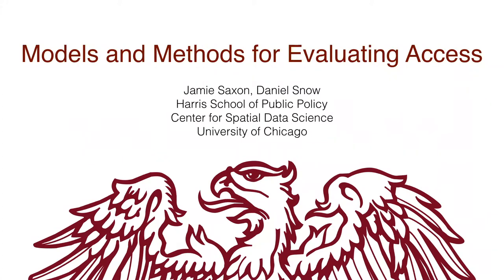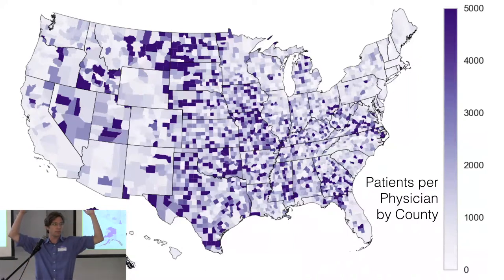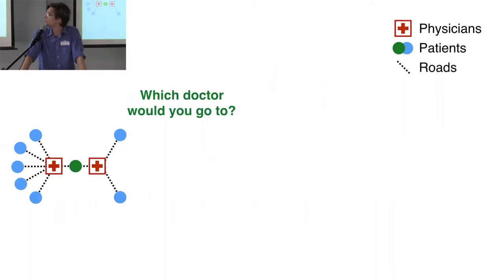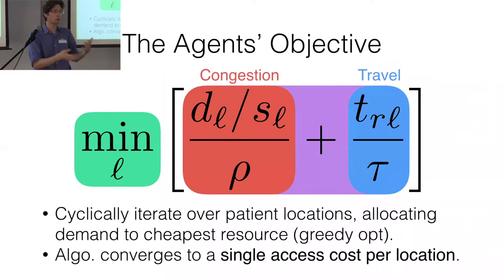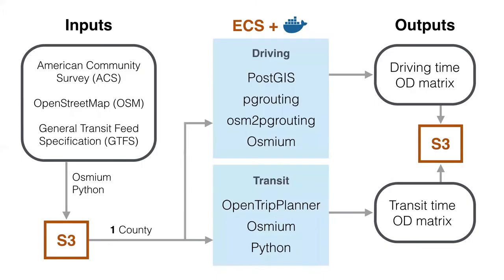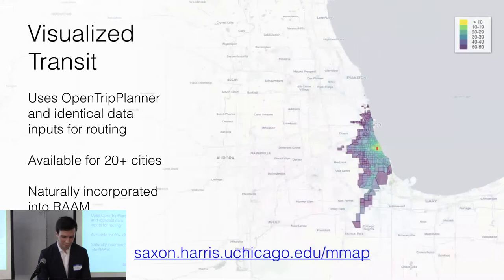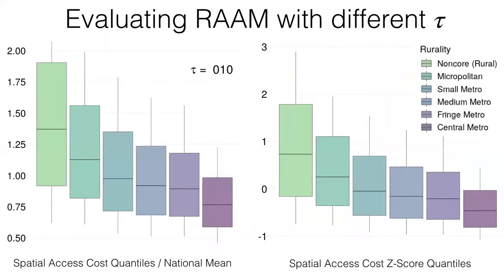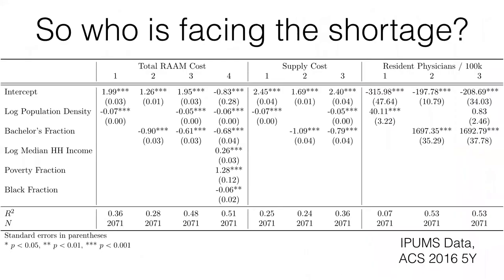Models and Methods for Evaluating Access to Healthcare - SDSC 2018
Tickets for Spatial Data Science Conference 2019 are now on sale!

Jamie Saxon presents a project from the University of Chicago about the models and methods for evaluating accessibility to healthcare. It is a part of a larger conversation on resource allocation, site selection, and territory management.